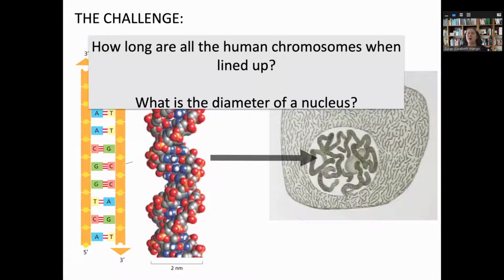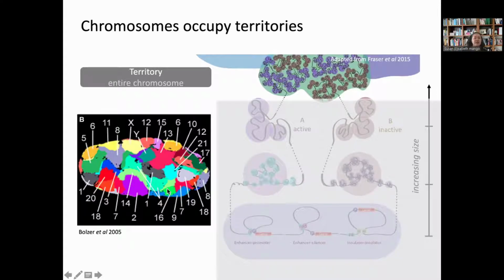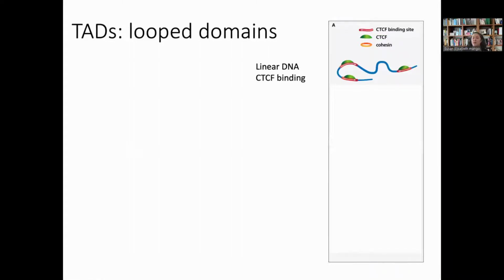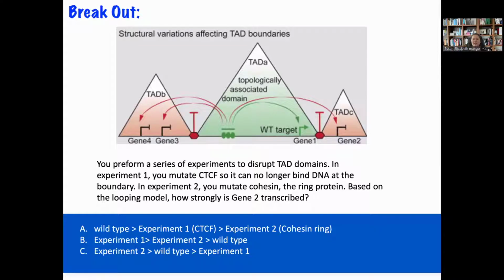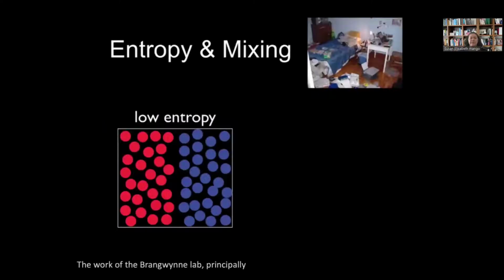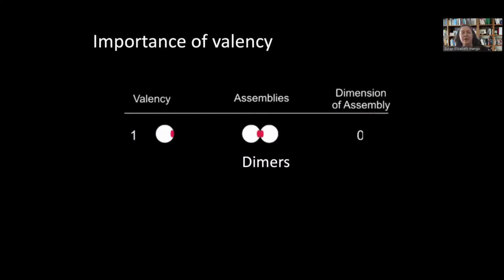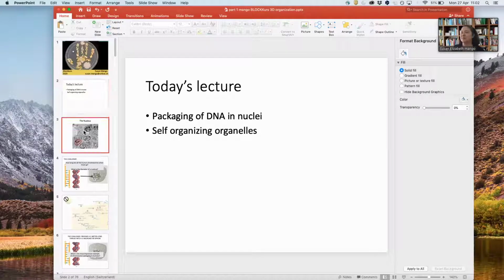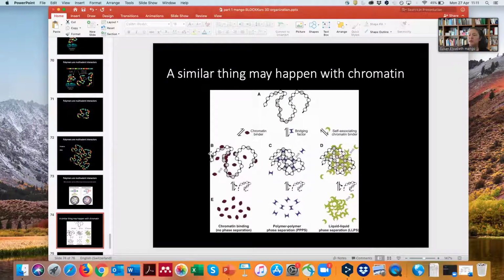Montag 27/04 | Vorlesung 1 | Susan 🥭